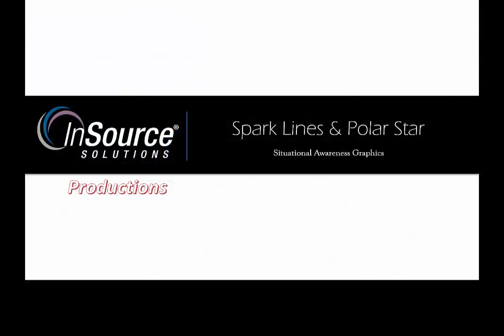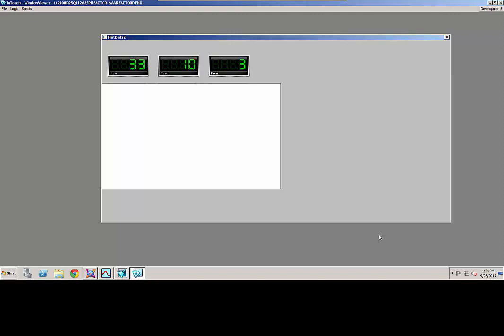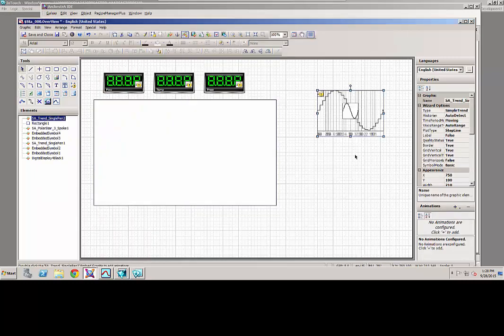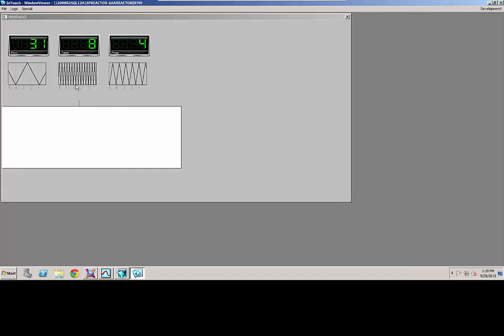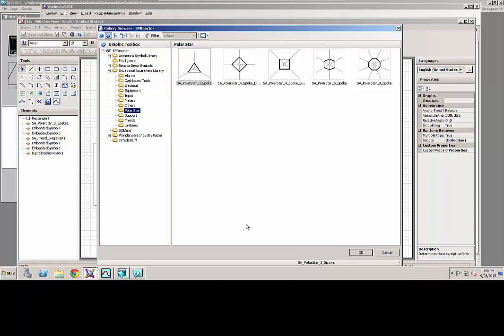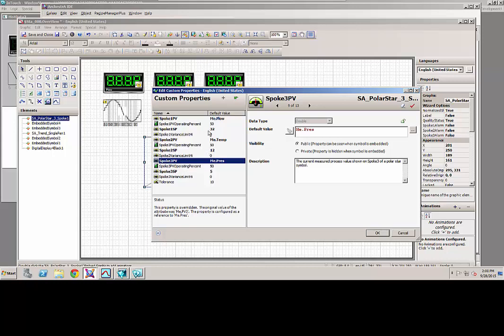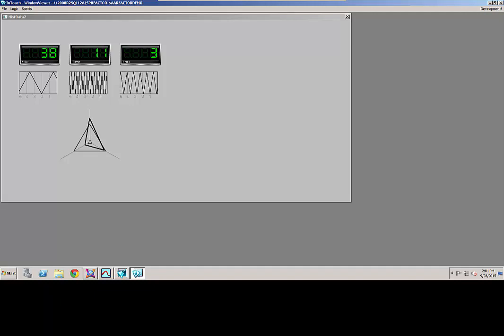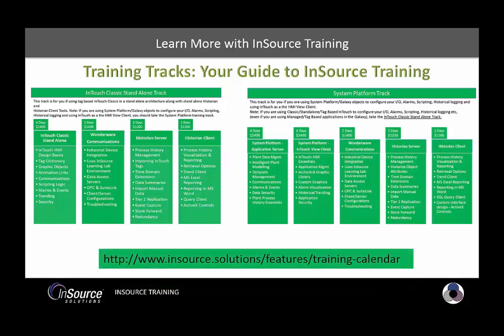Using the Wonderware Polar Star and Trending Spark Lines